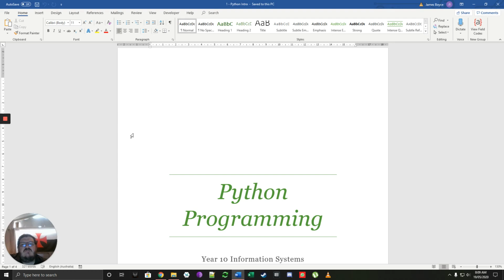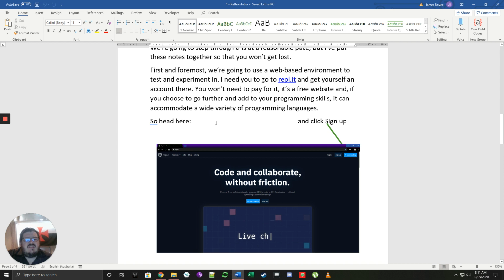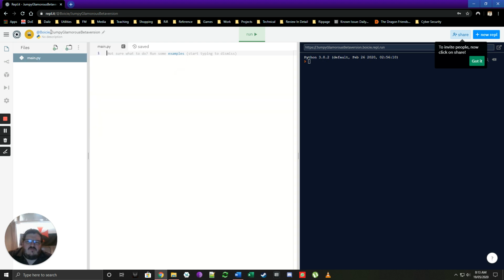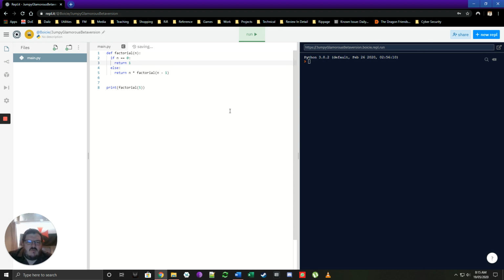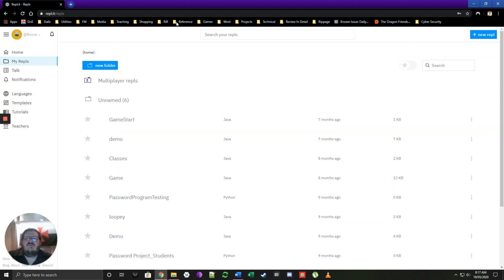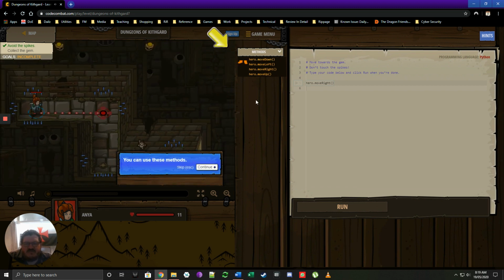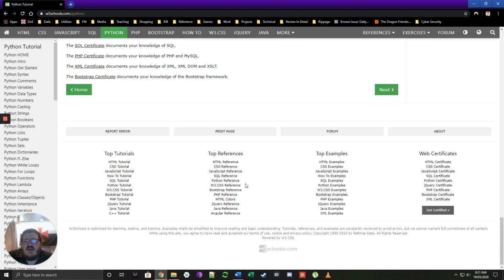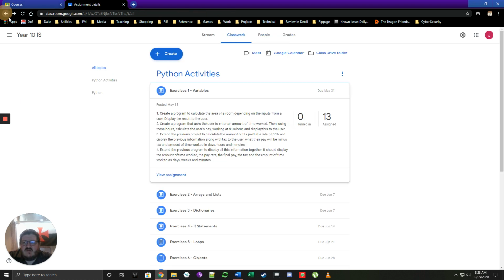Python 1 - Introduction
This video introduces students to both the Python language and prgramming in general, as well as giving them access to some useful tools for their own learning.